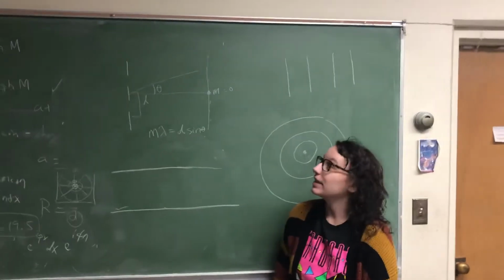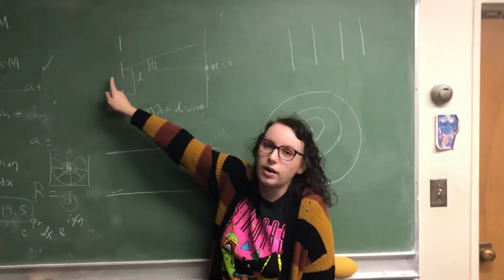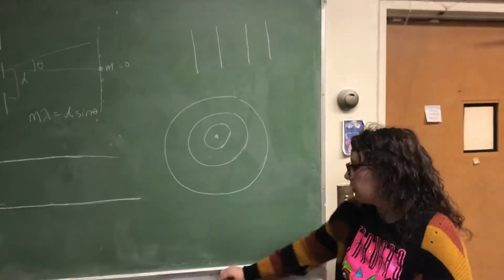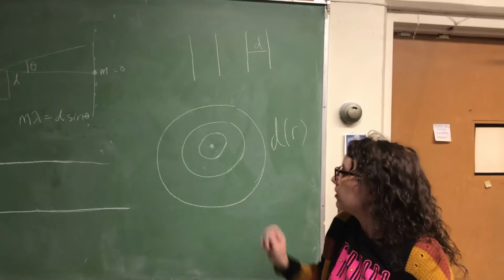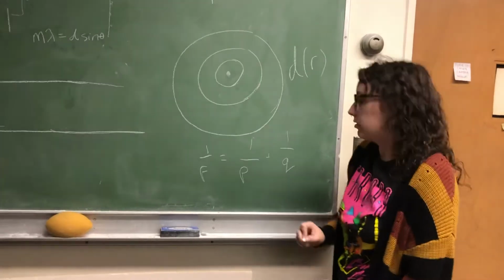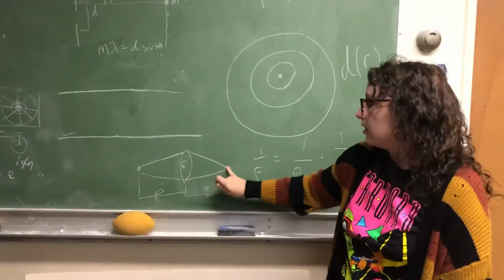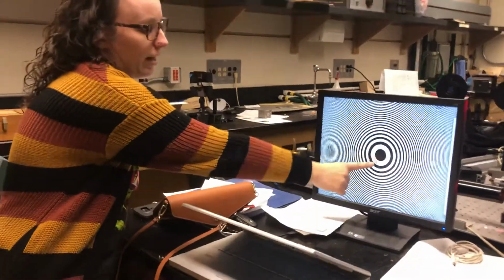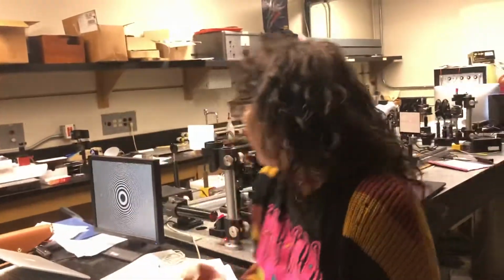Modern Physics Video Project